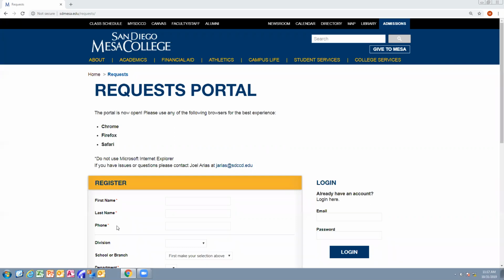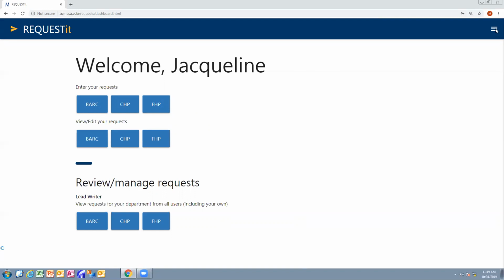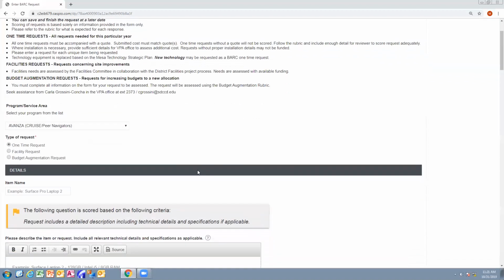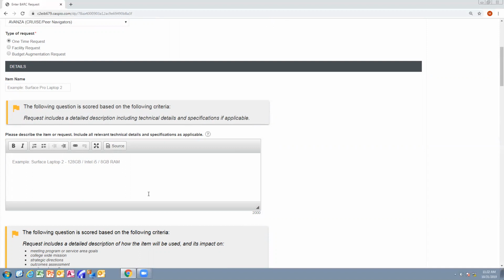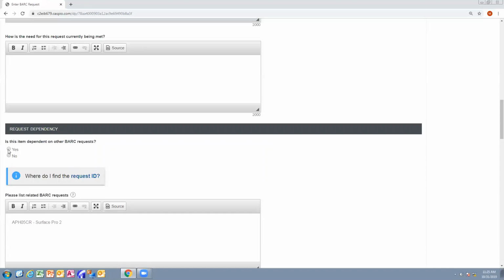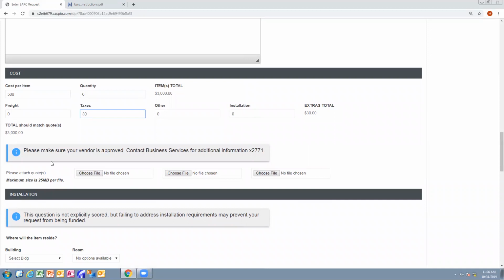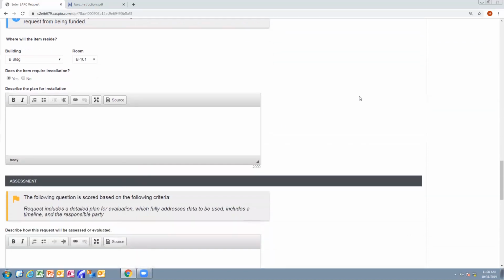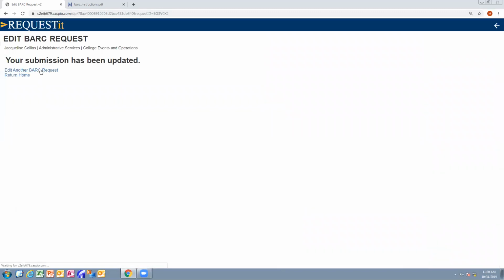BARC Request Form in Mesa Requests Portal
This session will walk you through the BARC Request form in the Mesa Requests Portal